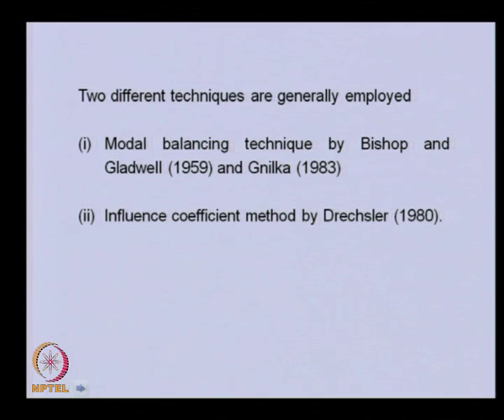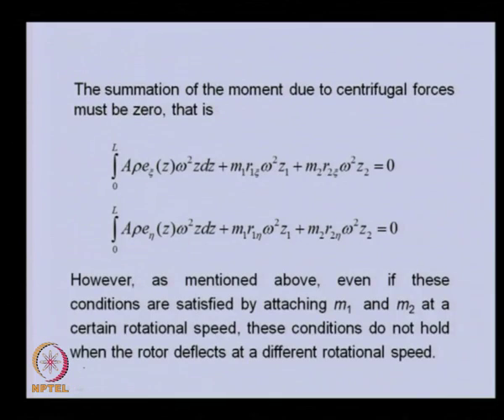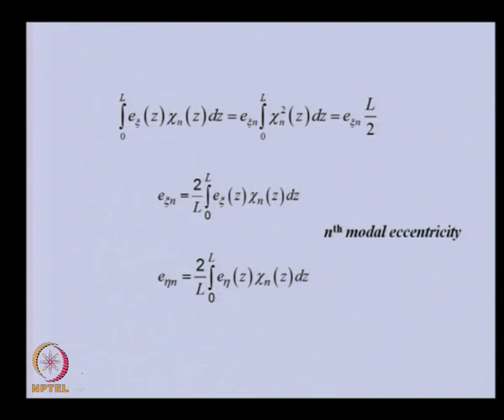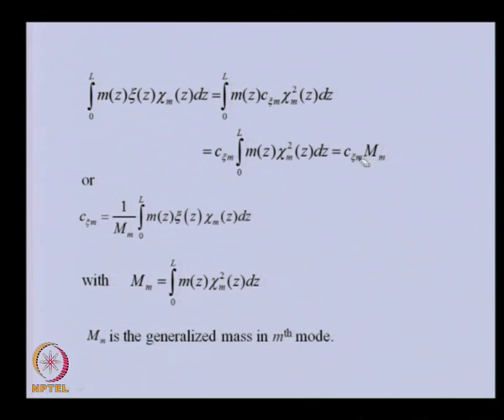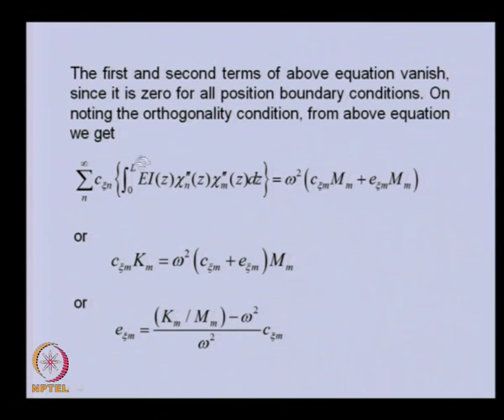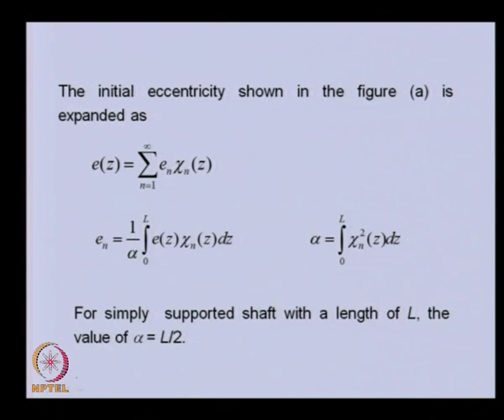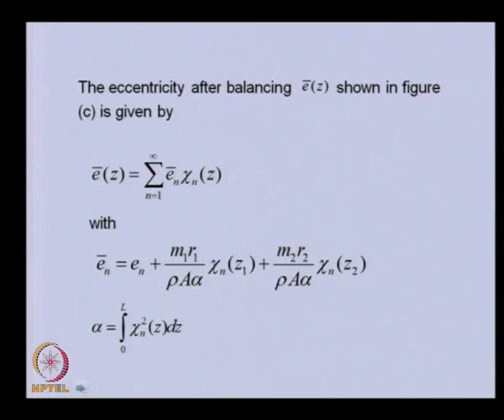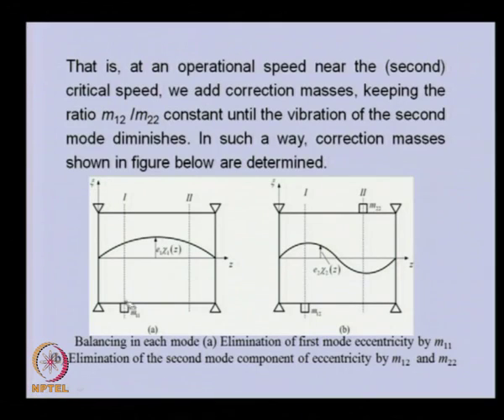Mod-08 Lec-03 Dynamic Balancing of Rotors:Flexible Rotor Model Balancing